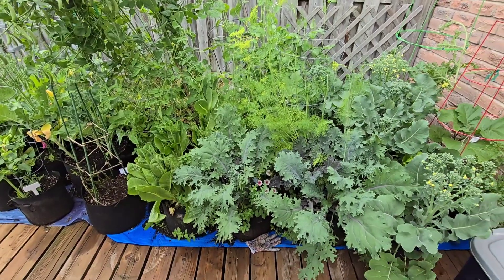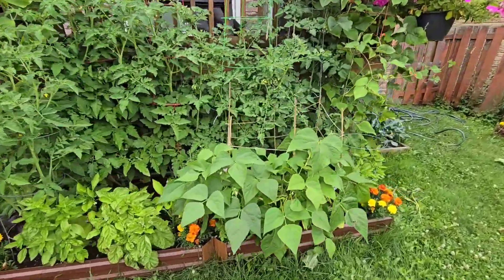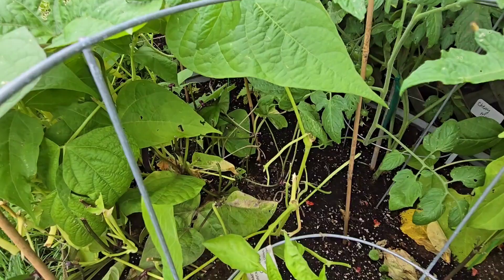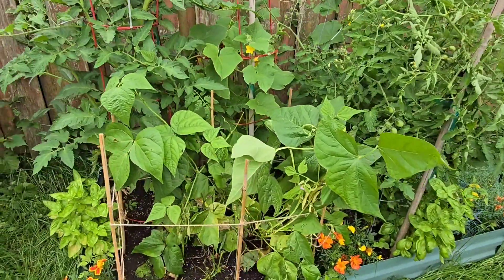Garden Harvest + Clean Up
It’s time to harvest the peas! In today’s video, I harvest sugar snap peas, snow peas and broccoli. The warm summer temps are rolled in, which means my cool season crops are just about done until the fall. I harvest the cool weather crops, I clean out the garden beds, and get them ready for more summer planting! Follow along with me in my garden this season as I share tips and tricks on how to grow lots of veggies!

GARDENING:
Garden Grow Bags (5x 10g)
Raised Garden Bed
4" Nursery Pots (100ct)
Seedling Trays
FitLife Flexible and Expandable Garden Hose (100ft)
Mesh Garden Netting (13x33ft)